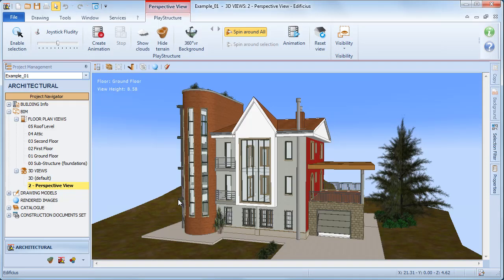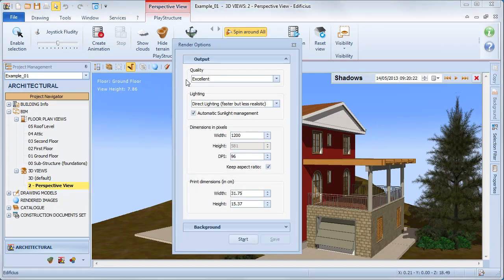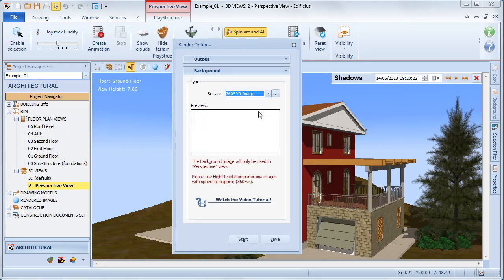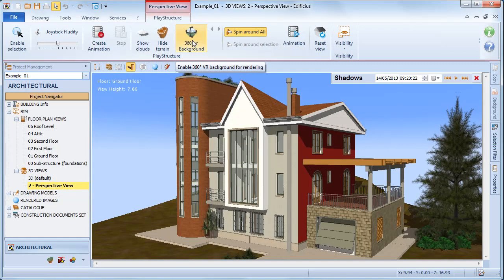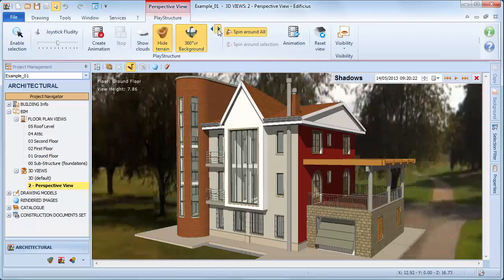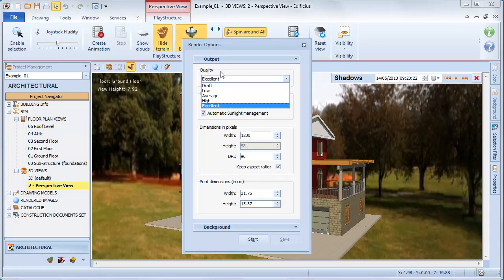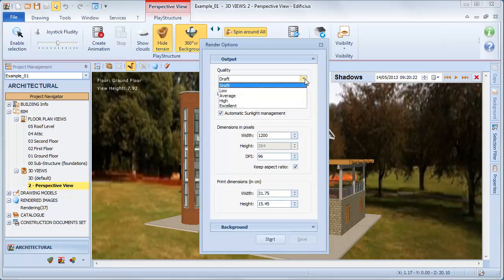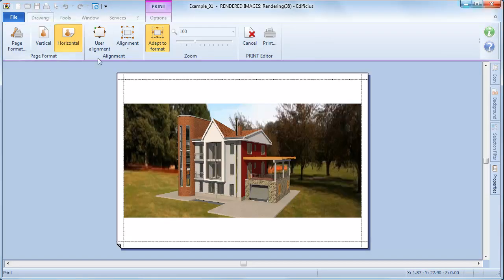Edificius Tutorial - Rendering the PlayStructure View - ACCA software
Here's a video dealing with Generate renders from the PlayStructure View: Settings using Edificius BIM software. Learn more about Generate renders from the PlayStructure View: Settings in a 3D BIM model the easy and quick way. Find out more about Edificius and download the Trial version and discover its powerful BIM design tools .